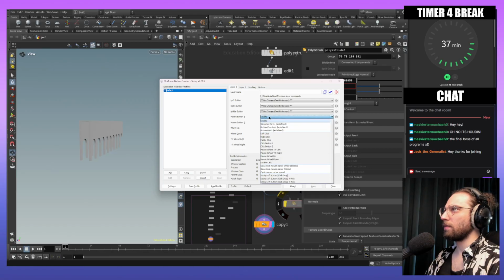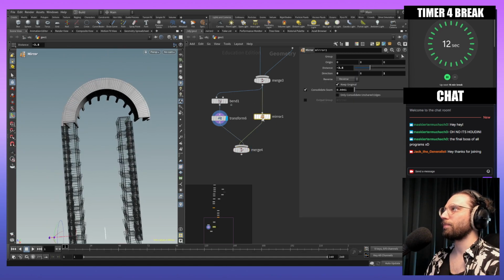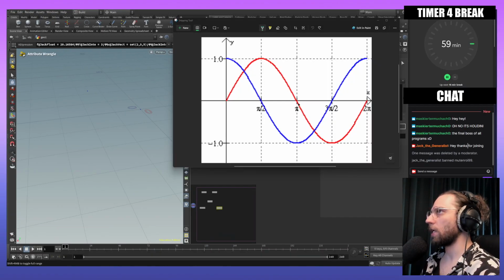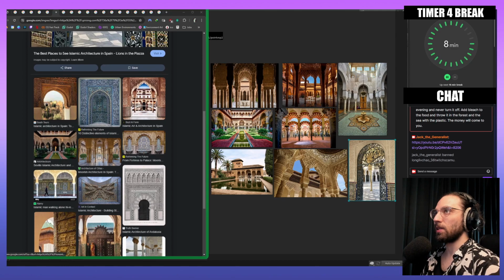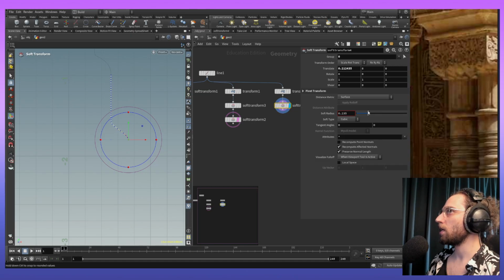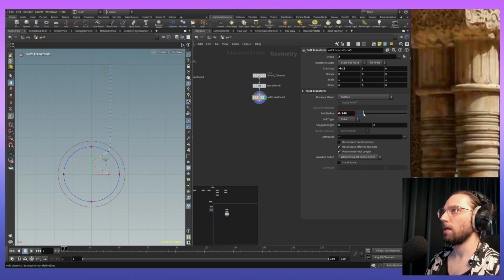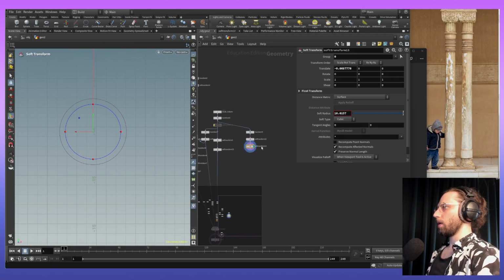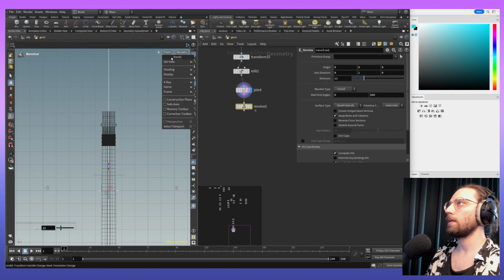Day 2 - Learn Houdini for games | Procedural Modeling Basics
Video Intro:
In this episode of the “Let’s Learn Houdini” series, participants advance their knowledge of Houdini, a powerful 3D procedural generation software. Building on fundamentals covered in the first episode, such as customizing the interface and basic geometry creation, the host is preparing for the Double Jump Academy Workshop. The focus this time is on asset modeling and Houdini Digital Assets (HDAs) for tool creation. The session emphasizes hands-on techniques involving nodes for modeling, using tools like mirror nodes, and bend modifiers to enhance designs, inspired by games like Dark Souls.

Description:
In the latter portion, the focus shifts to Houdini’s VEX programming language that allows for advanced manipulation of visual attributes. The speaker demonstrates creating various data types, such as integers, floats, and vectors, showcasing how to apply calculations and manage point data through programming. They stress the importance of understanding both visual workflow and coding to unlock Houdini’s full potential.

The speaker also explores mathematical functions to create complex geometries and architectural designs. Key topics include point manipulation, parameter adjustments for wave-like visual effects, and the influence of normal attributes on shading. The episode showcases the iterative process of refining designs while drawing inspiration from architectural styles, particularly Islamic architecture, and emphasizes that perfection is not always necessary in artistic endeavors. Overall, the session is a detailed exploration of advanced modeling techniques within Houdini, underscoring continuous learning and experimentation.

Highlights
🎨 Procedural Modeling Techniques: The host explores various nodes and modifiers for creating intricate 3D structures.
🔧 Node-Based Workflow: Preference for Houdini’s node system is highlighted due to its visual clarity and organization.
📊 Introduction to VEX: Fundamental aspects of Houdini’s VEX language are presented, emphasizing programming for attribute manipulation.
🌊 Mathematical Manipulations: Sine and cosine functions are explored to demonstrate influence on visual outputs through point manipulation.
🏗️ Architectural Inspirations: The host draws on personal architectural interests to create designs that mirror historical styles.
🔄 Iterative Design Process: Emphasis on trial and error in design progression, reflecting the natural learning curve in creative software usage.
🛠️ Community Resources: Encouragement to utilize tutorials and forums to enhance skills in 3D modeling and procedural generation.
Key Insights
🧩 Mastering Node-Based Workflow: The preference for a node-based workflow over traditional methods highlights the need for visual clarity in procedural generation, which eases complex design tasks by allowing direct relationship adjustment between elements.

🎉 Learning Through Community: Active participation in community forums and studying provided tutorials is crucial for skill development, promoting a collaborative learning environment that enhances individual creativity.

⚙️ VEX Programming Proficiency: Understanding VEX is essential for advanced users, as it allows for deeper control over the procedural generation process—fostering interactive and dynamic design capabilities.

🔄 Incremental Design Refinement: The iterative approach taken by the host reflects the significance of ongoing adjustments and acceptance of imperfections, which can contribute to the artistic integrity and uniqueness of 3D models.

🌱 Flexibility in Design: By acknowledging that absolute accuracy might not always be required, the session reiterates that creative exploration leads to innovation and personal expression in design.

🌌 Complex Visual Effects: The manipulation of sine and cosine functions for creating wave-like effects demonstrates the intersection of mathematics and art in generating visually captivating designs.

🕌 Cultural Influences in Design: Incorporating historical architectural references underscores the importance of drawing inspiration from diverse sources, enabling the creation of visually rich and contextually meaningful 3D forms.

In summary, this episode encapsulates an organic journey of learning Houdini, emphasizing procedural practices, programming languages, and artistic exploration, while encouraging a mindset of continuous improvement and community engagement.